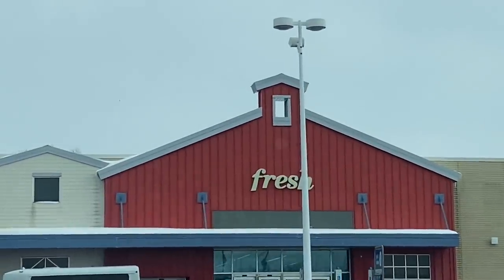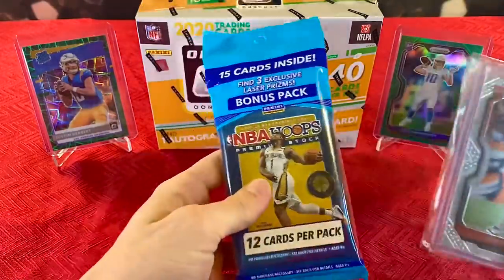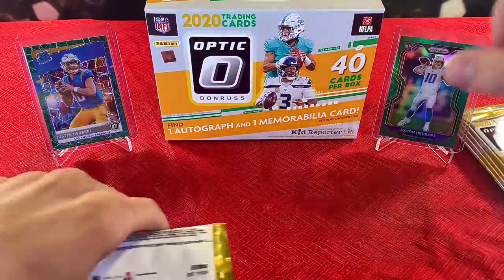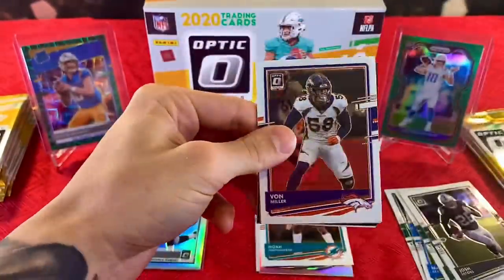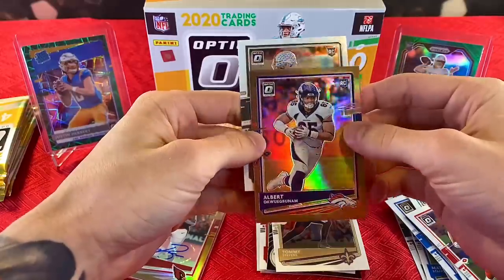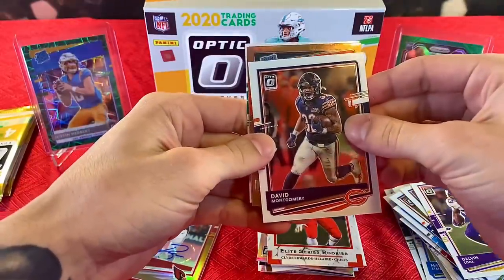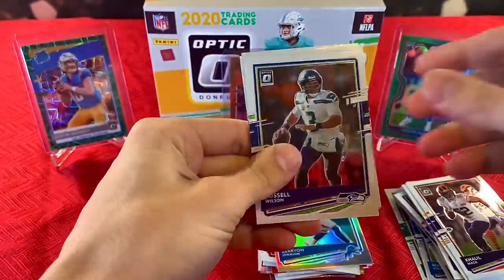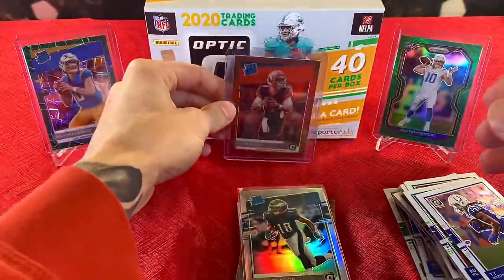*Optic Football Megas in the Wild?! 🤯 Sports Card Hunting! We Pulled a $500+ Card! 🔥🔥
Our first time finding boxes of optic football in the wild!!
WOW!! This product doesn’t disappoint to say the least 🤫🤫🤭

Show some love as always! 💪